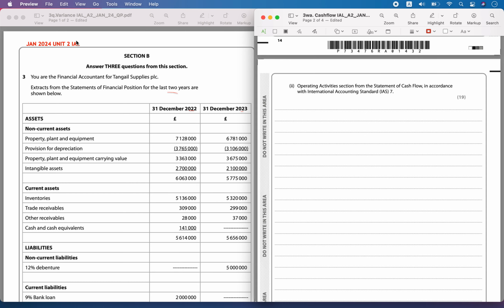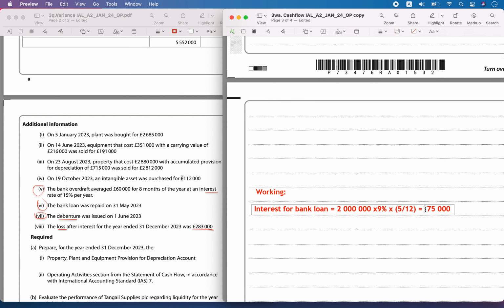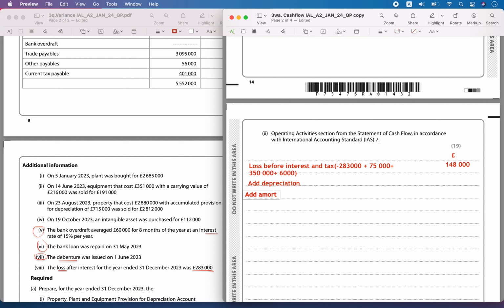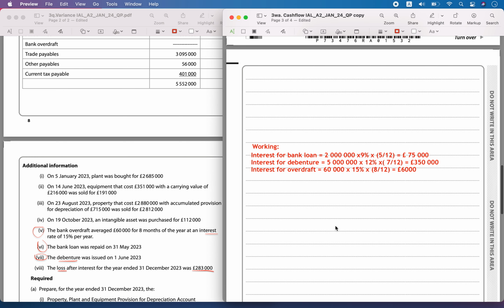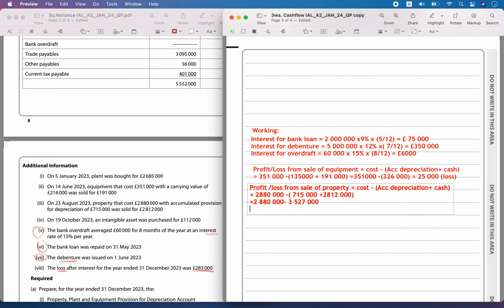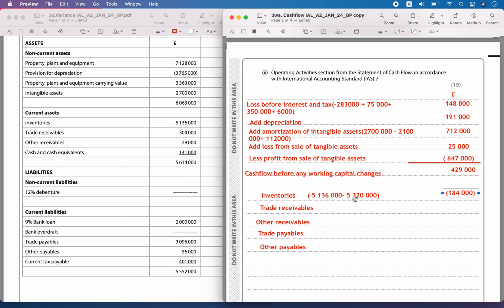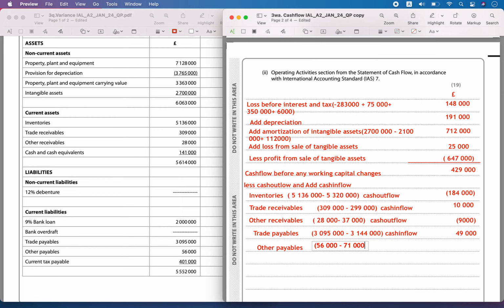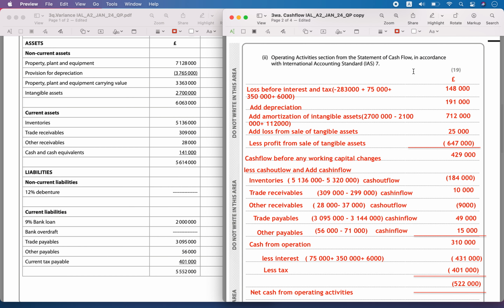12.JAN 2024 IAL PEARSON EDEXCEL UNIT 2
3b cash from operating activities -Tangail Supplies plc.